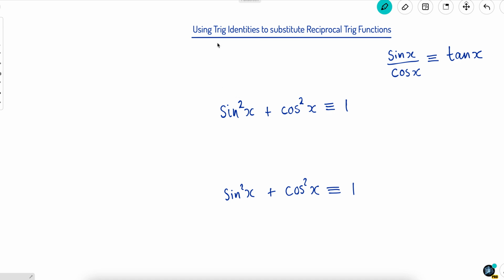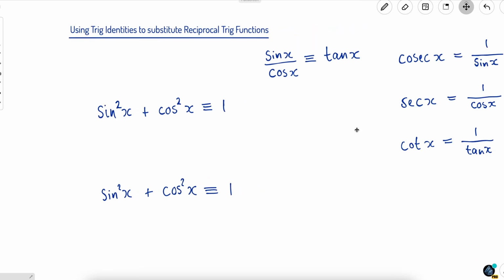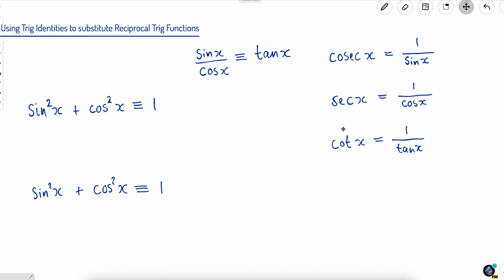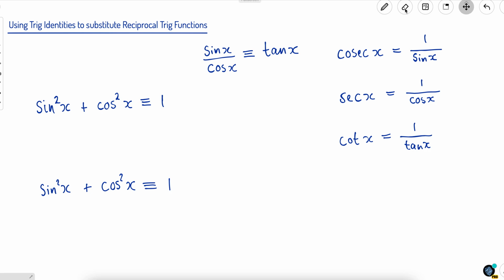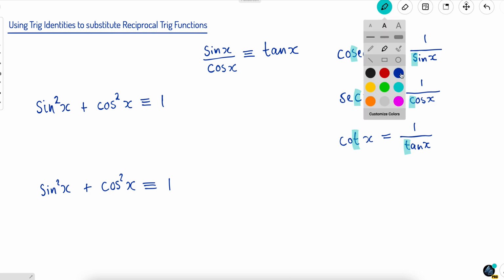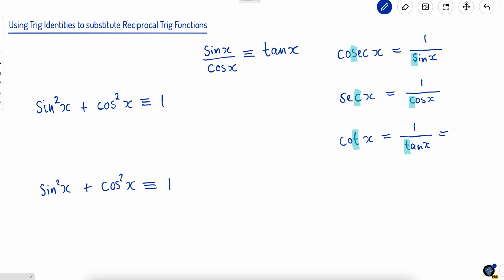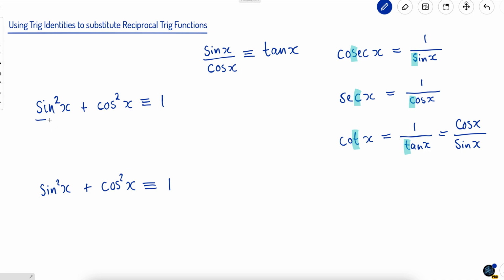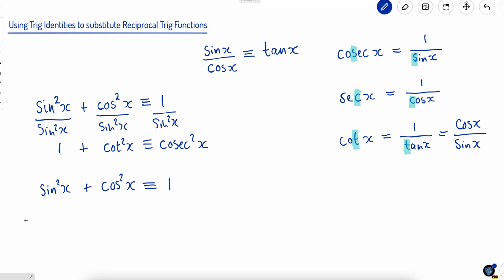Substituting for Reciprocal Trig Functions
Need help on another topic?
Message me a request on Instagram @msjohnsonmaths and I will respond as soon as possible
Requests for online tuition can be made there too